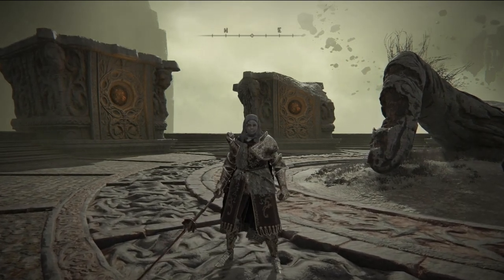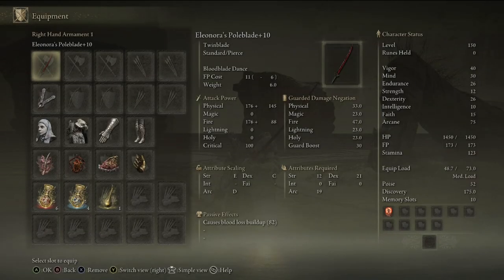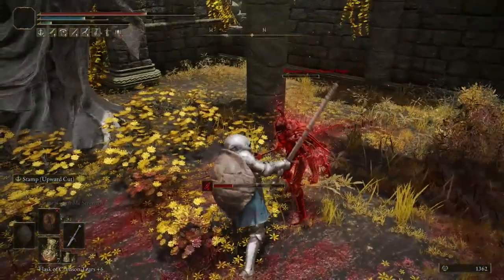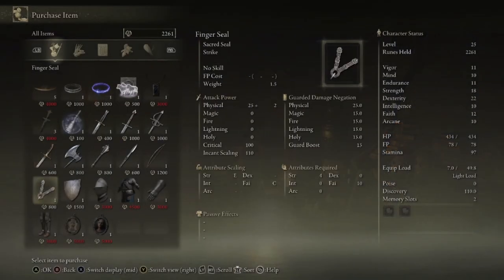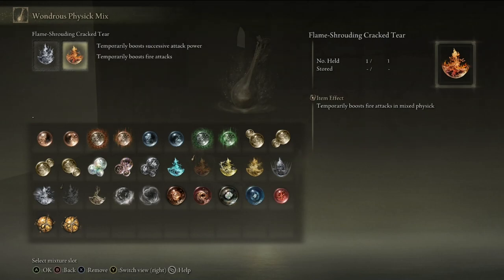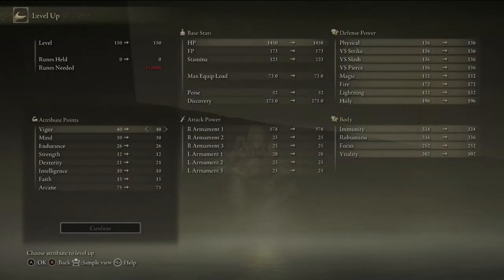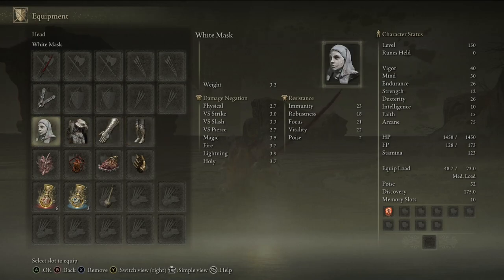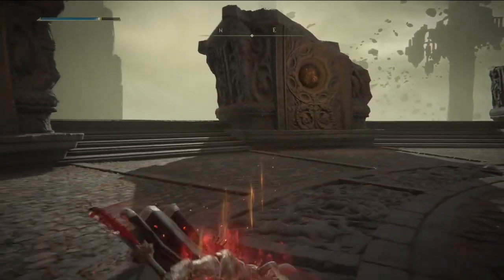Elden Ring - Eleonora's Poleblade / Bloodblade Dance / OP Arcane Bleed Build / Level 150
In this build I will use Eleonora's Poleblade as my main weapon and use Flame, Grant Me Strength also Crystal Tears to increase my attack power to cheese Malenia.

00:00 Guide
02:58 Showcase